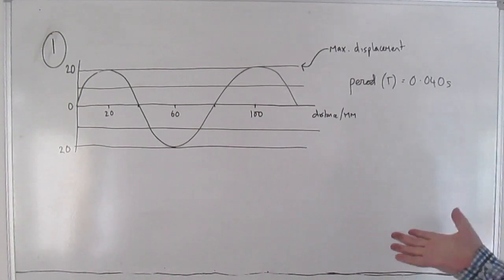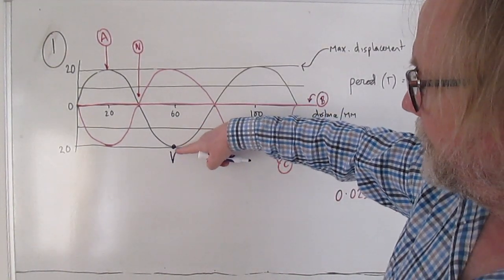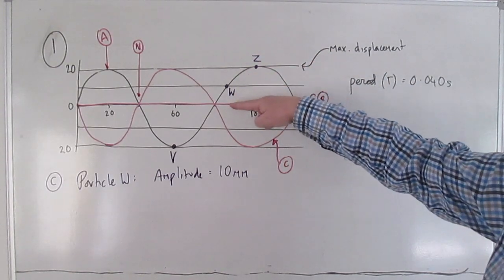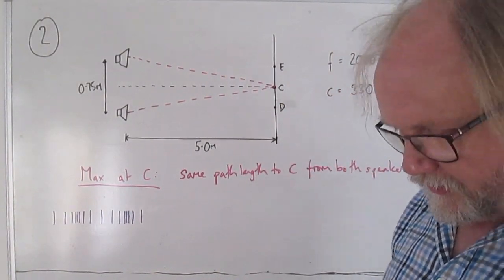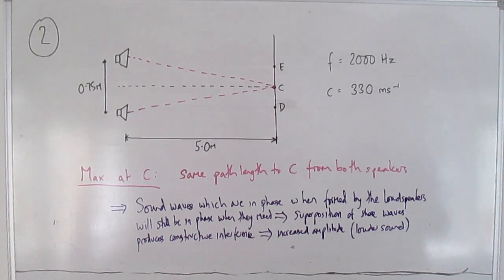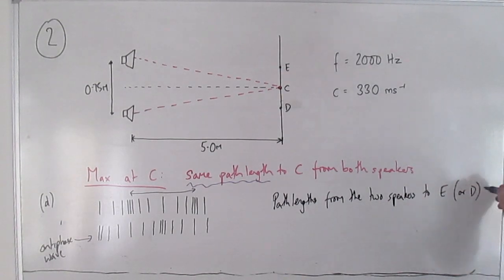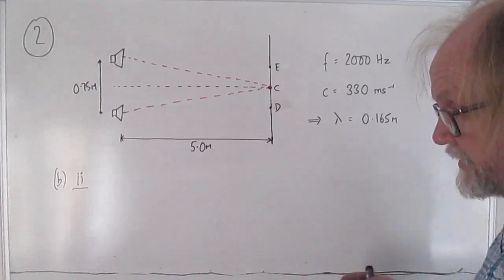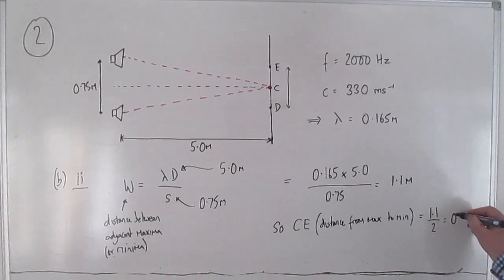Physics HW19 Q 1 2